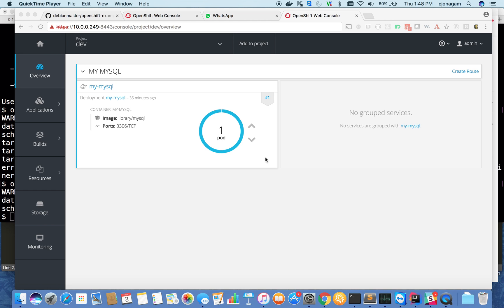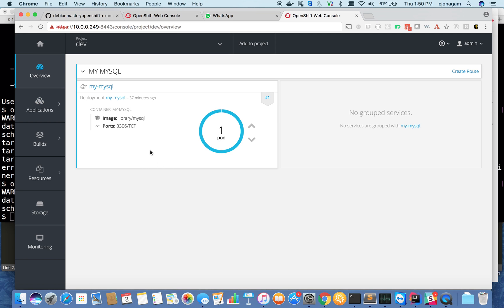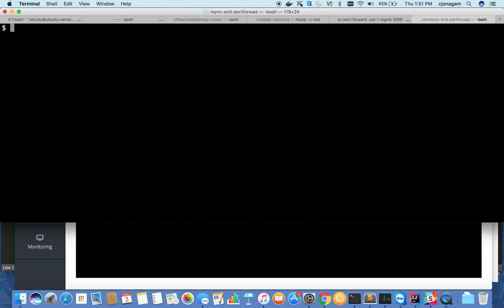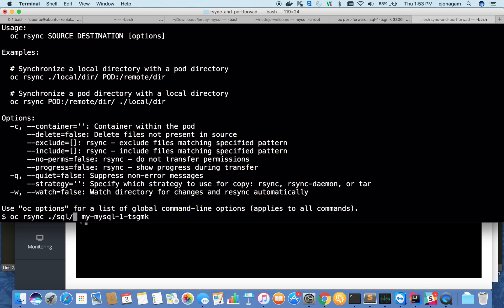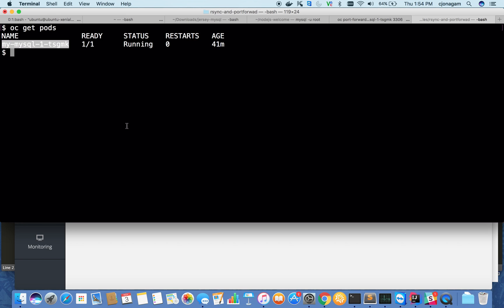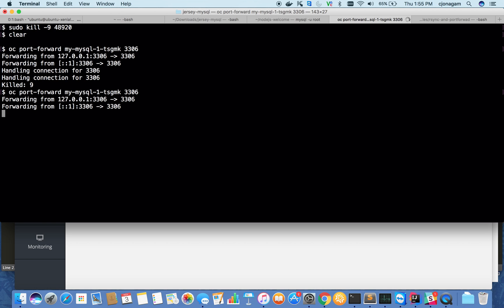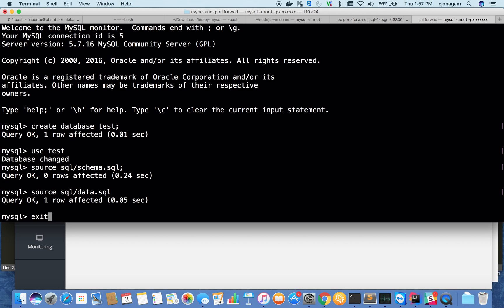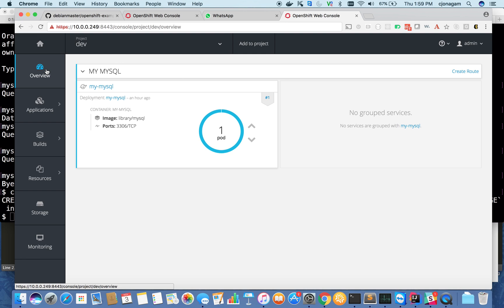Openshift Container Platform: rsh, rsync, port-forward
In this video i'm going to discuss some of the
Openshift development and and debugging tools